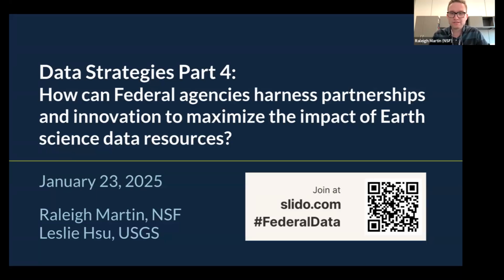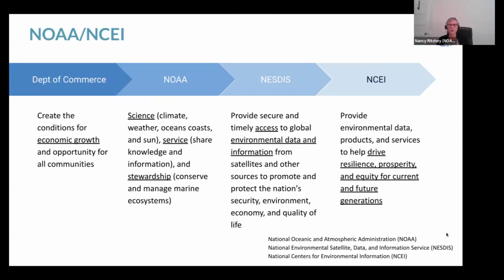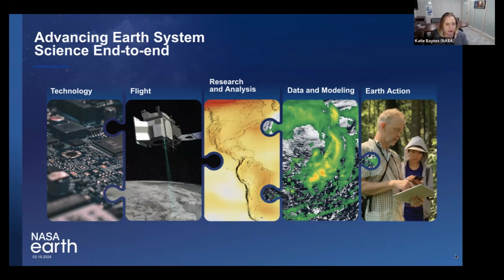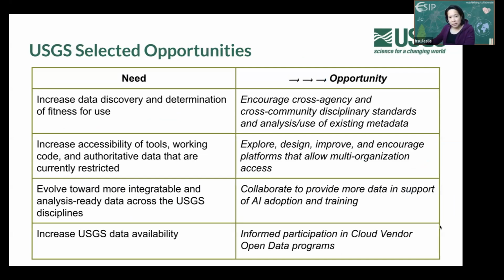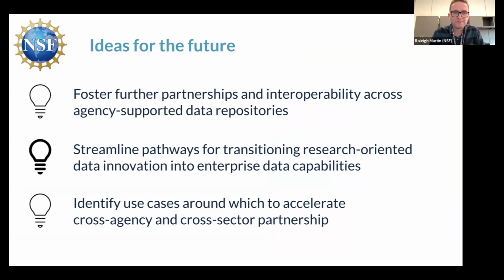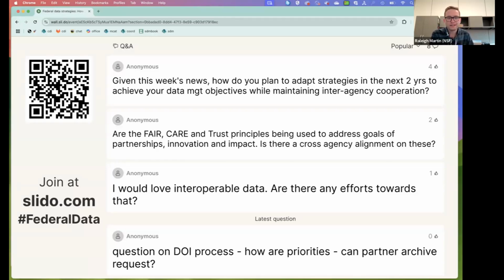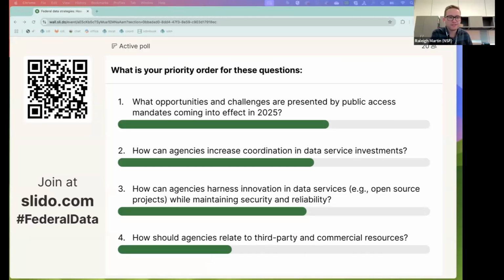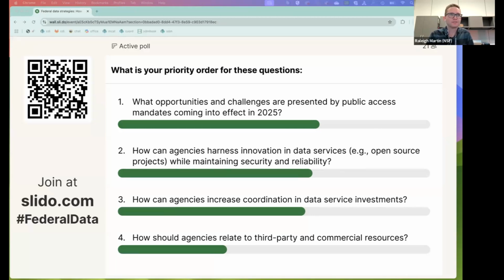Federal data strategies: How can Federal agencies harness partnerships and innovation to maximize...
Recording of session held at 2025 January ESIP Meeting held online, January 21-24, 2025.